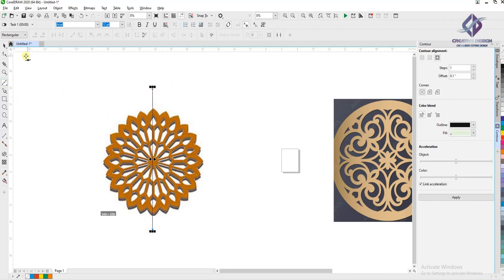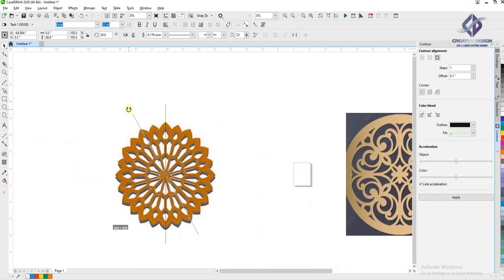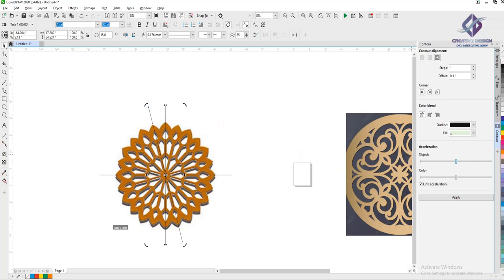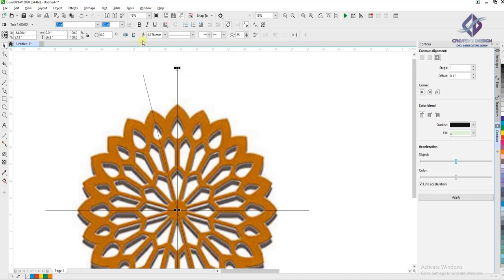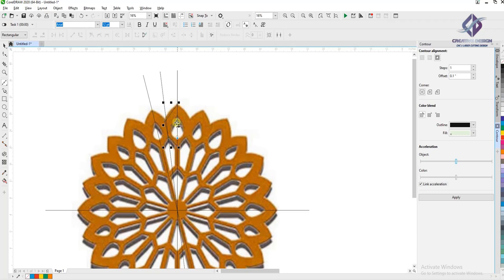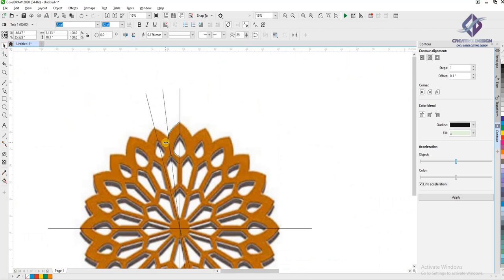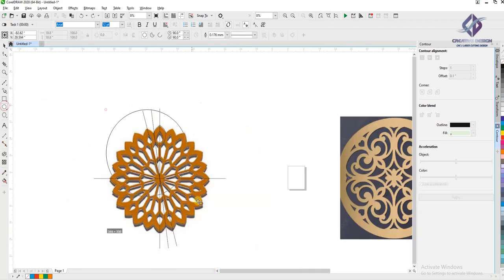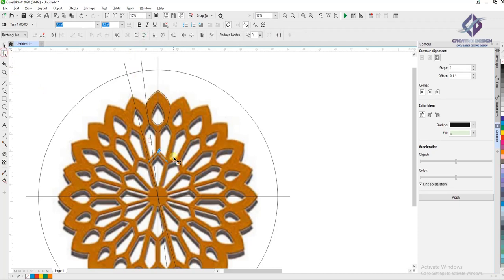2D design for CNC | jali design round shape | Pattern Design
All Design For CNC & laser Machine

This channel for all kinds of 2d, 3d tutorials of Artcam & Corel Draw.